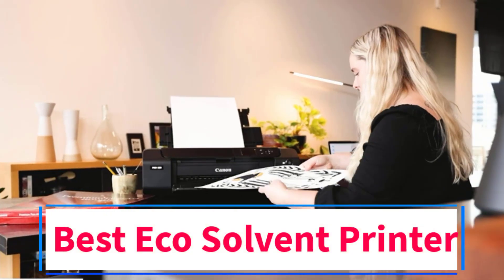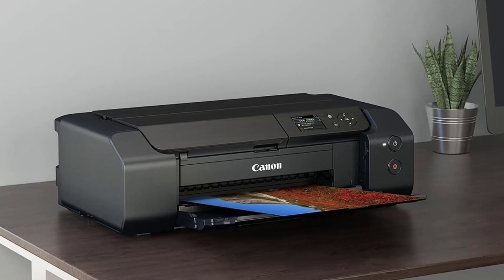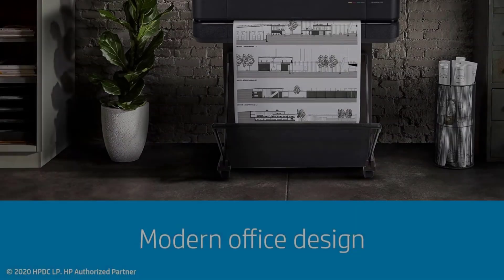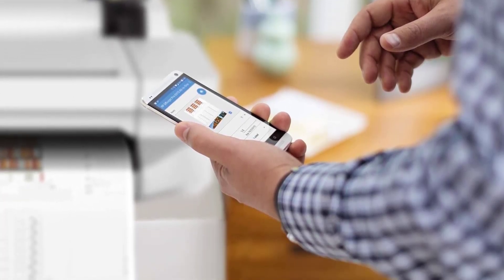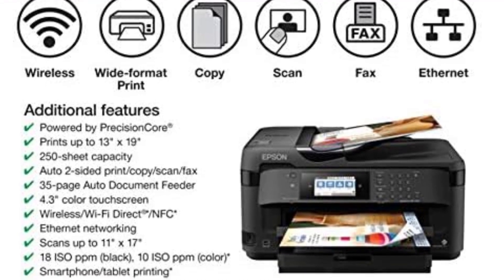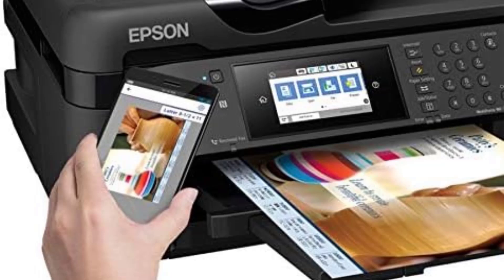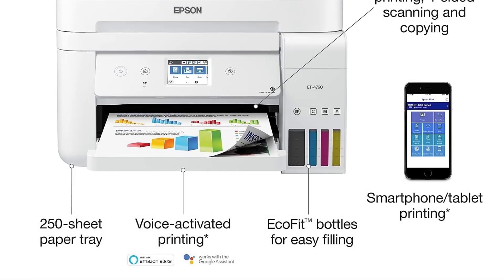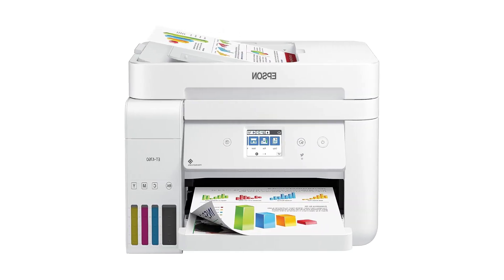✅Top 4: Best Eco Solvent Printer in 2024 - The Best Eco Solvent Printer {Reviews}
In this video, we listed the Best Eco Solvent Printer in 2024